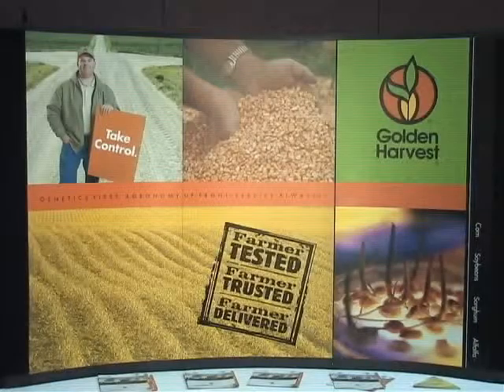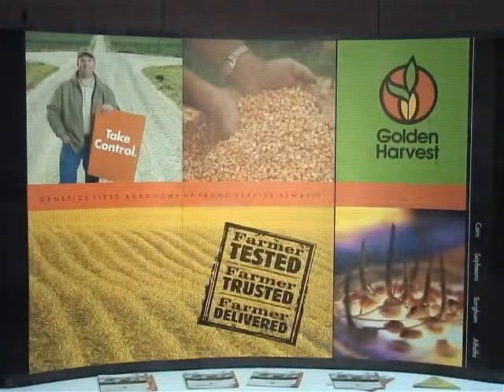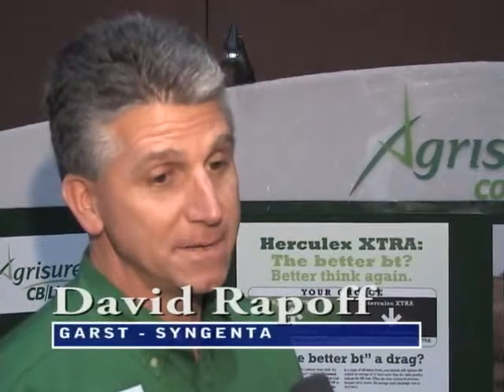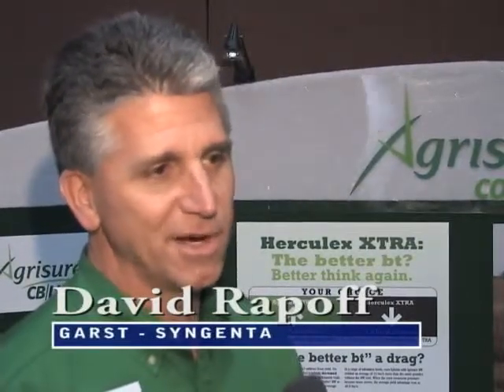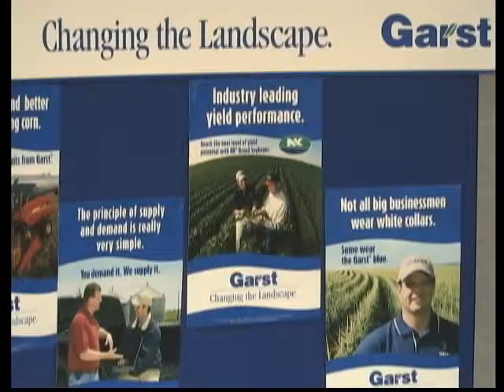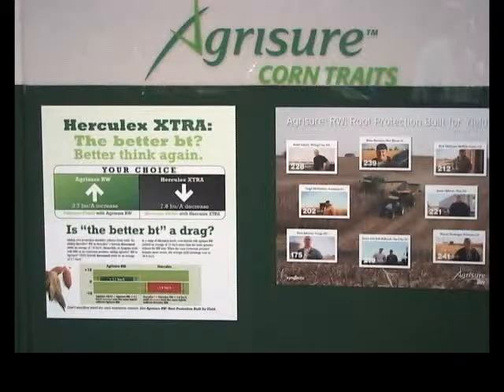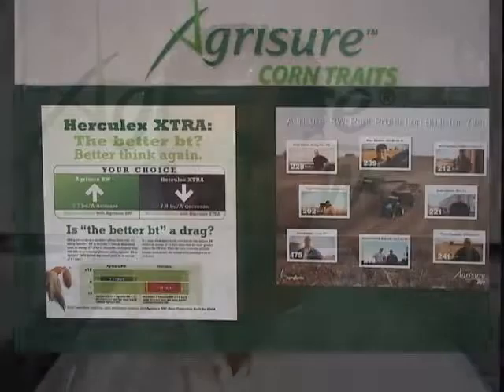NFMS 2008 Day 3 Syngenta Garst, Golden Harvest and NK Seeds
National Farm Machinery Show 2008
Syngenta Garst, Golden Harvest and NK Seeds